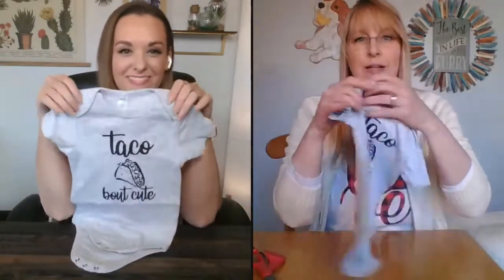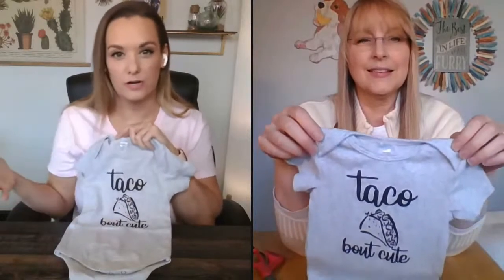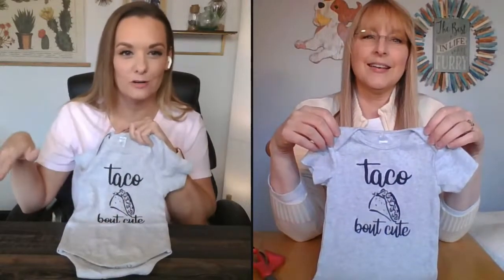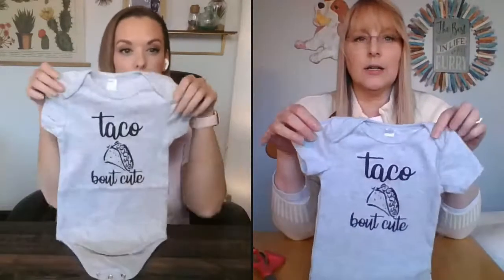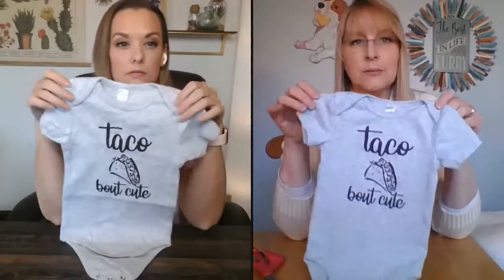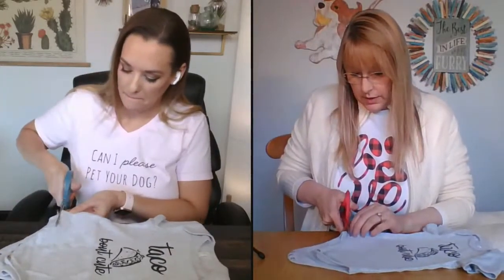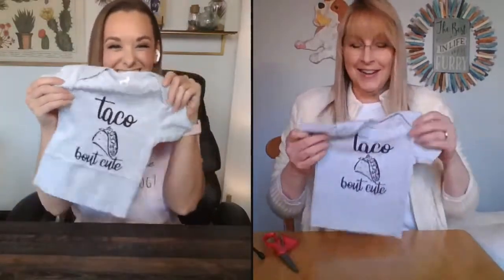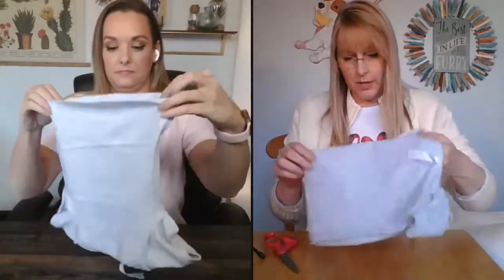How to make an Easy-Peasy Dog Tee from a onesie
Happy TDIF! everyone... Today’s DIY Easy-Peasy Dog Tee tutorial shows you just how to create a cute custom dog tee in no time at all! Watch how quick and easy it is to make fun-sized fashion for your fur kid. ✂️🐾